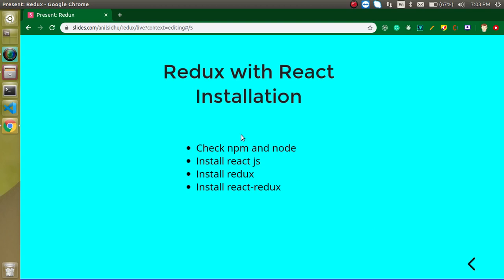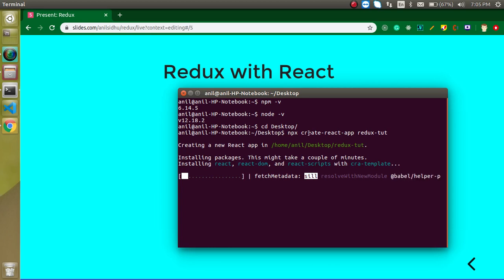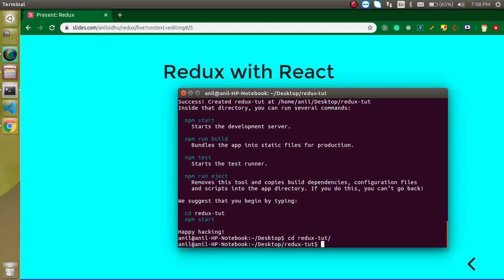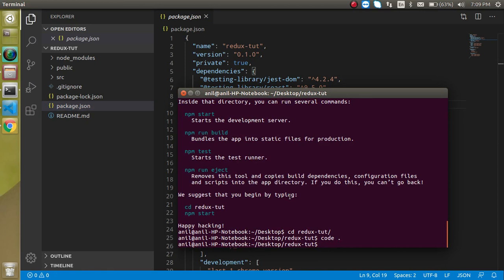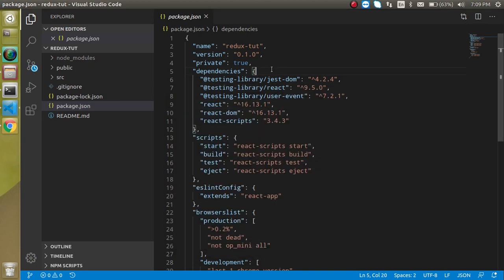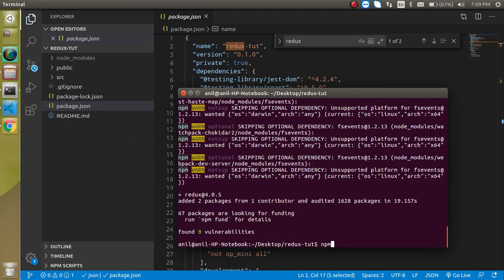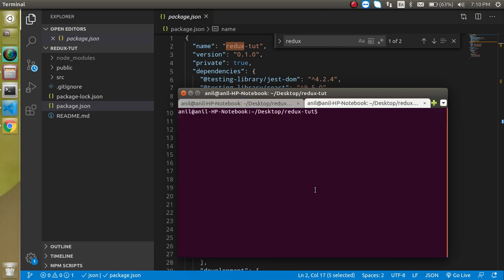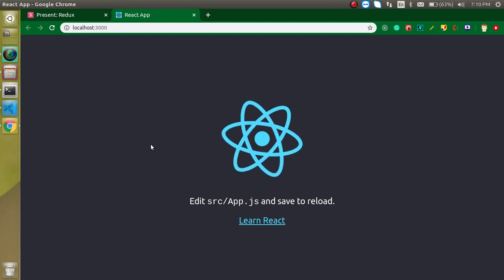react redux tutorial #3 Install redux in react-app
in this react-redux video tutorial, we learn how to install react and redux project architecture and data flow.
This video is made by anil Sidhu in the english language.
steps of react with redux tutorial
Check npm and node
Install react js
Install redux
Install react-redux

react tutorial for beginners in detail